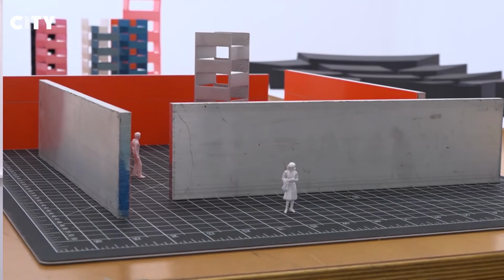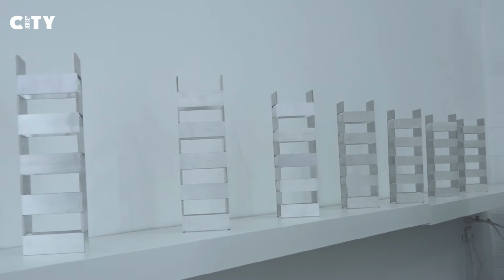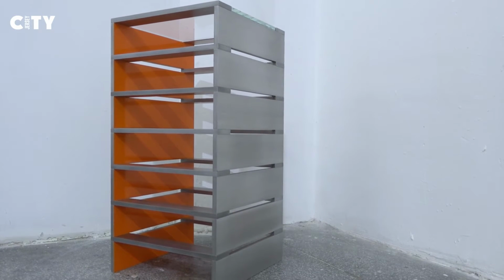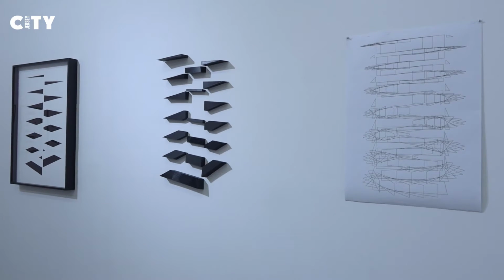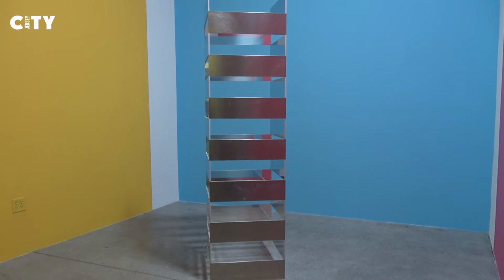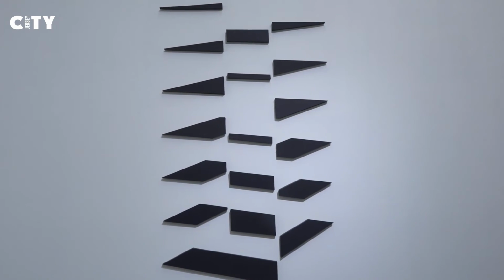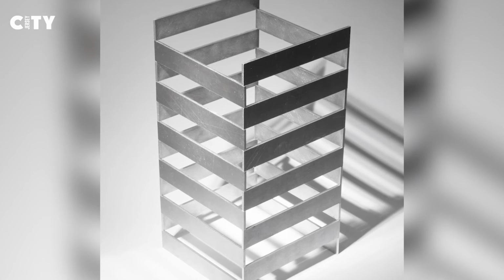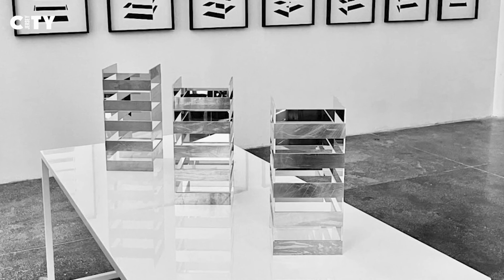Jersey City Art & Studio Tour Spotlight: Seth Howe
Artist and Architect, Seth Howe, discusses his art and how it represents the ways we inhabit space and how the body moves through space.